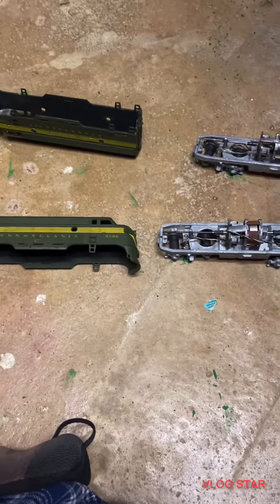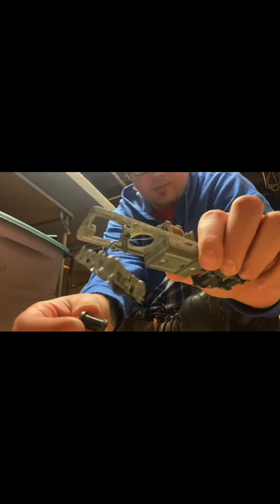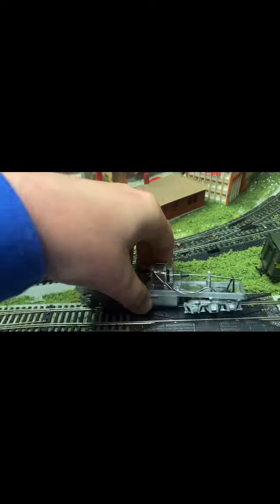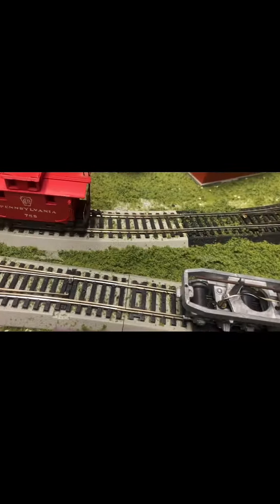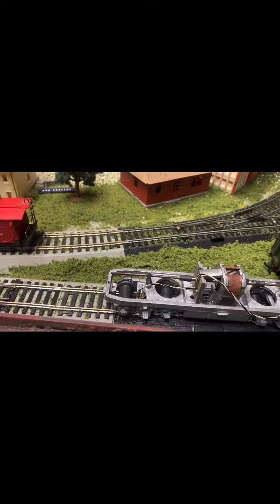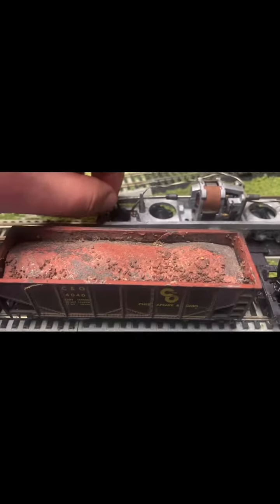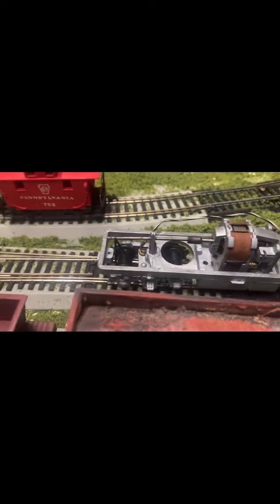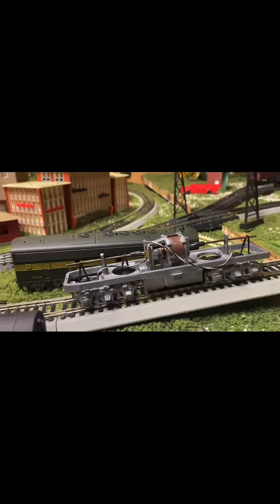Model train diesel restoration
2 PRR diesels having new bands added on